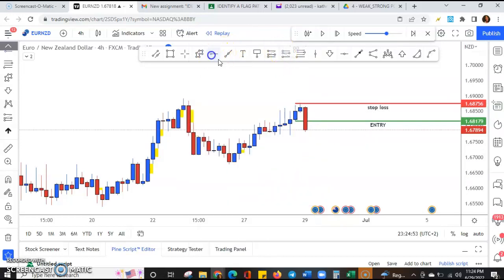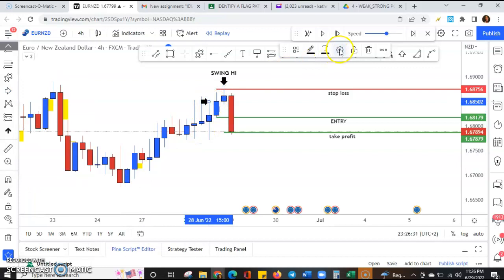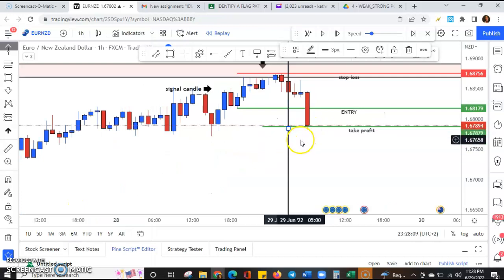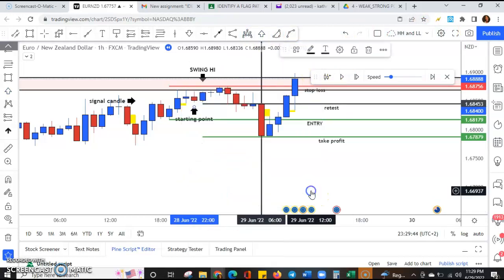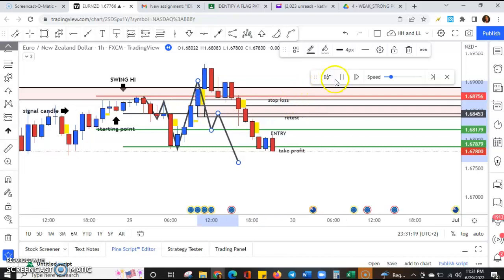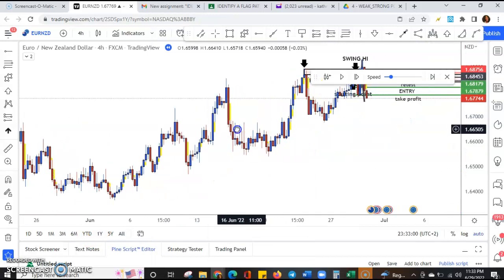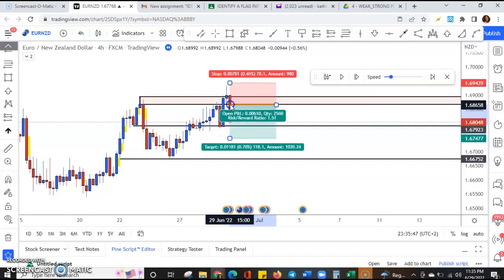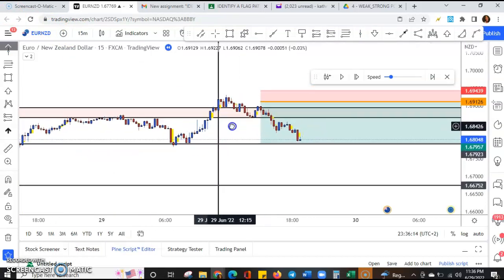My student took a loss! Tight stop loss, early entry, bad set up!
Identifying the swing hi is key to properly marking up your charts! Confirming that the market matches your bias is even more important!